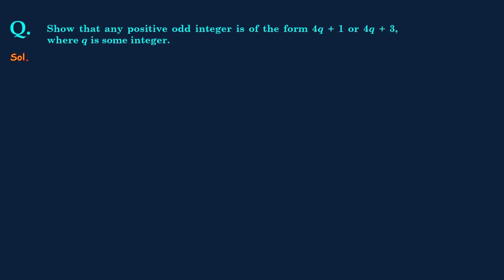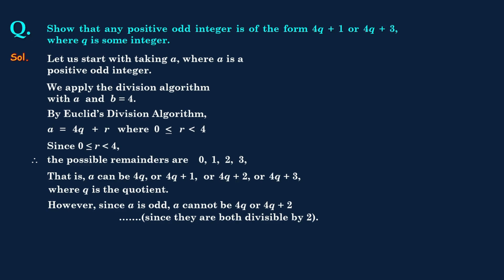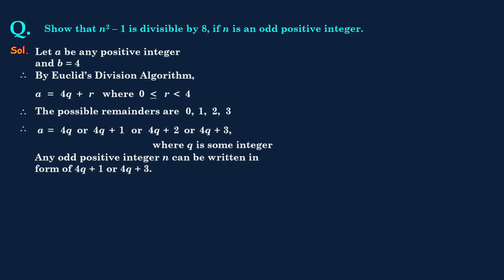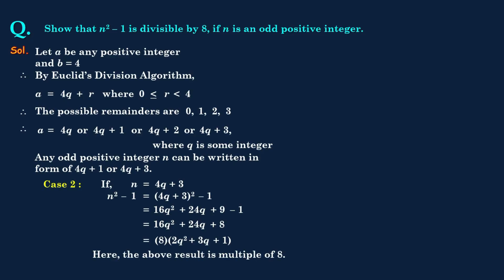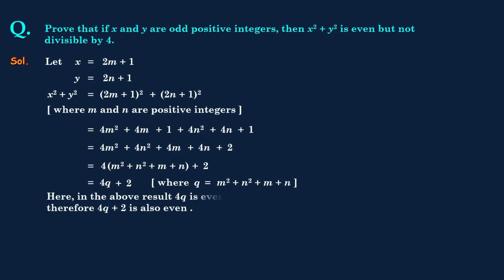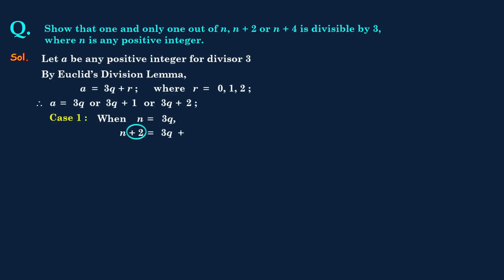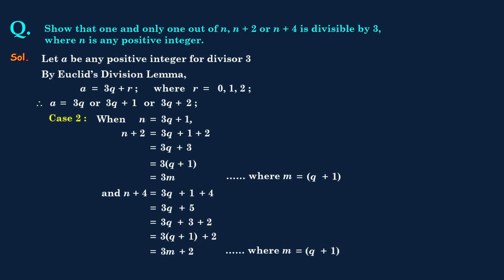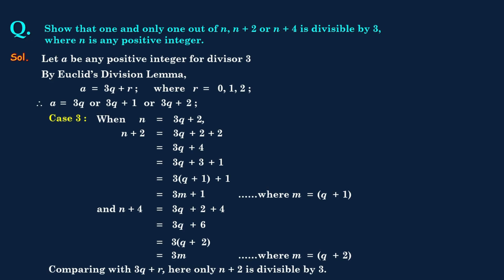CBSE Class 10 Mathematics Real Numbers Explanation with Solved Problems (Part 4)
✔️ Class: 10th
✔️ Subject: Mathematics
✔️ Chapter: Real Numbers (Part 4)
✔️ Topic Name: Explanation + Solved Problems

This worksheet on CBSE Grade 10 Mathematics – Real Numbers (Part 4) provides a clear explanation of the key concepts such as Euclid’s Division Lemma, HCF, LCM, and the Fundamental Theorem of Arithmetic. It helps students understand how to express composite numbers as a product of prime numbers and how to use these concepts to find HCF and LCM. Step-by-step solved problems are included to strengthen conceptual understanding and problem-solving skills. This resource serves as an excellent revision tool for board exams, ensuring clarity in foundational number theory and practical applications in real-life numerical situations.